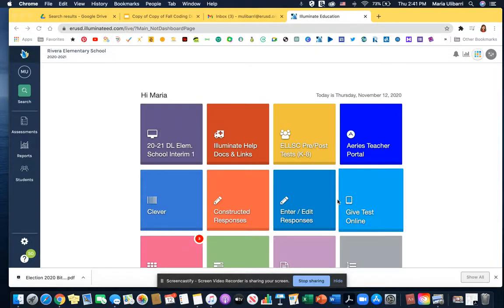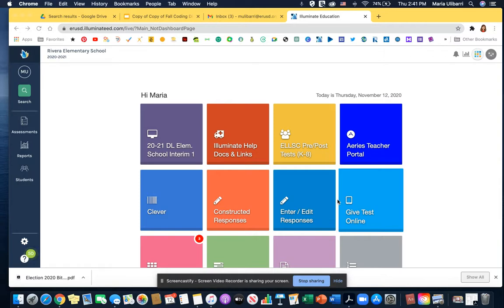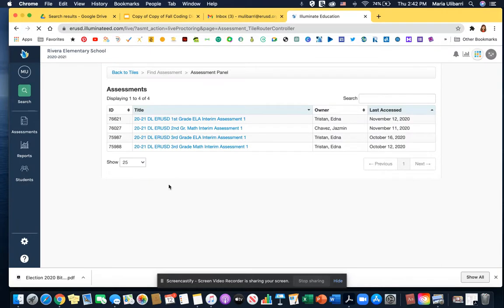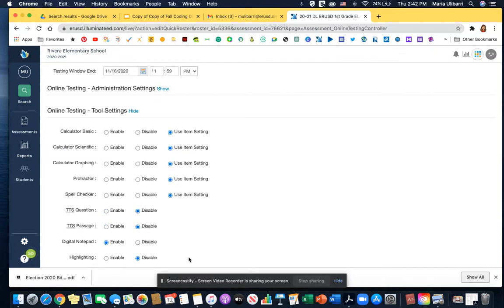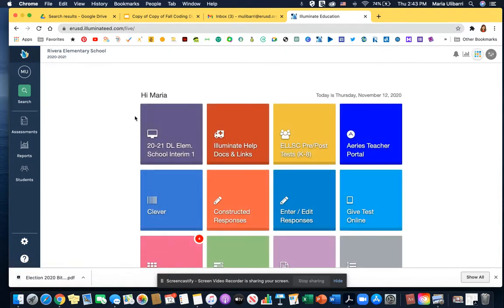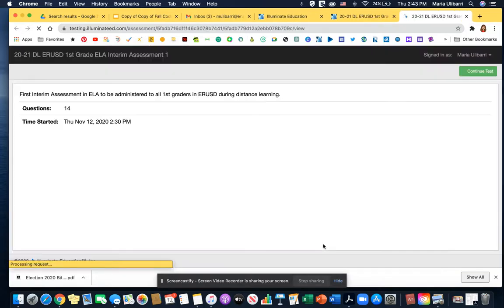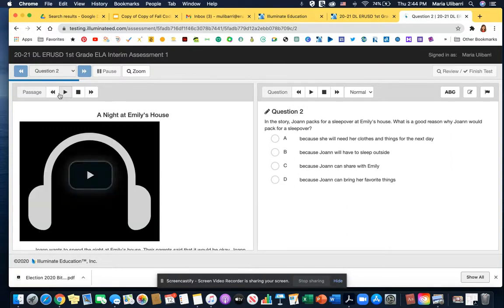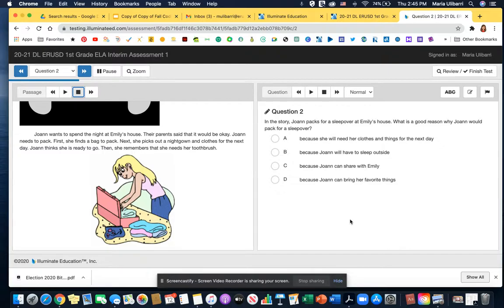Illuminate - Enabling Text to Speech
How to enable text to speech on Illuminate.